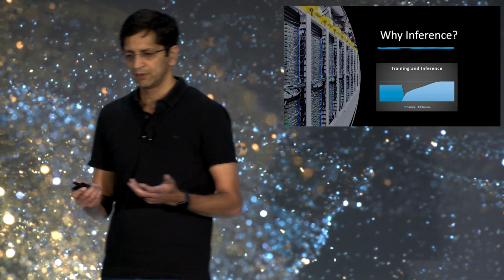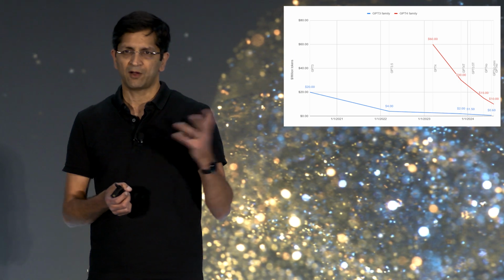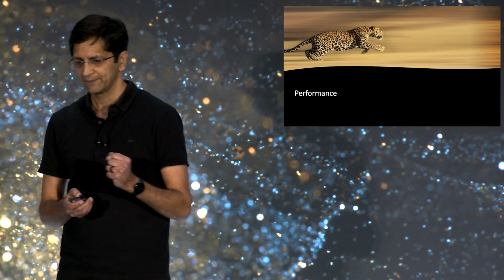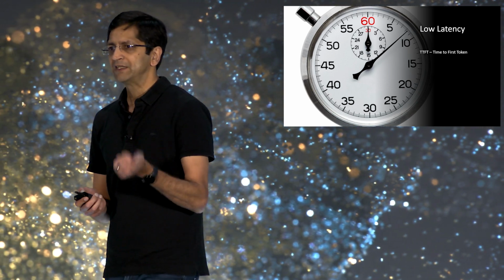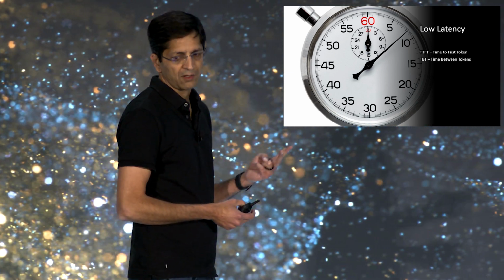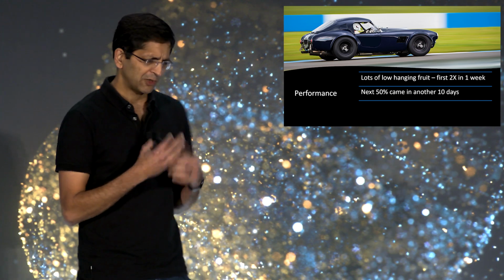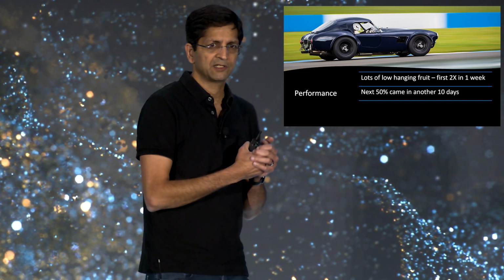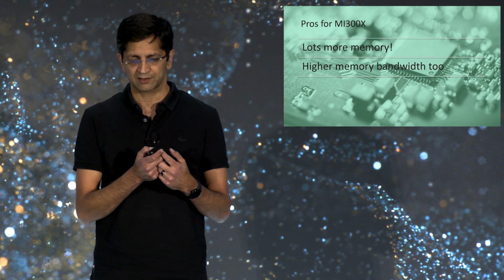Efficient Inference on MI300X: Our Journey at Microsoft, Rajat Monga, Microsoft, CVP AI Frameworks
In this Advancing AI 2024 Luminary Developer Keynote, Rajat Monga, CVP AI Frameworks at Microsoft, discusses efforts in deploying key models on AMD Instinct™ MI300X GPUs. Rajat starts with why they believed it was a good idea to try MI300X; he covers the inside story of what it took to bring up a model on a new machine, to driving performance optimizations that made it competitive against Nvidia H100.

Gain access to AMD developer tools and resources.

The information contained in this video represents the view of AMD or the third-party presenter as of the date presented. AMD and/or the third-party presenters have no obligation to update any forward-looking content in the above presentations. AMD is not responsible for the content of any third-party presentations and does not necessarily endorse the comments made therein. GD-84.